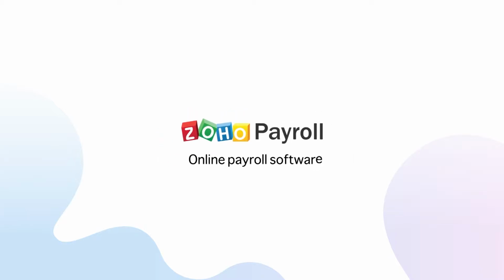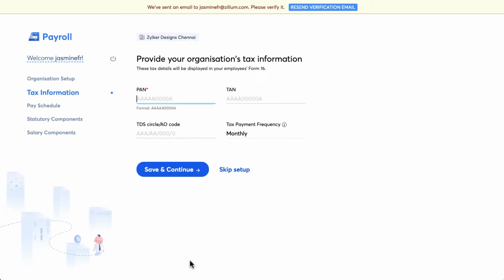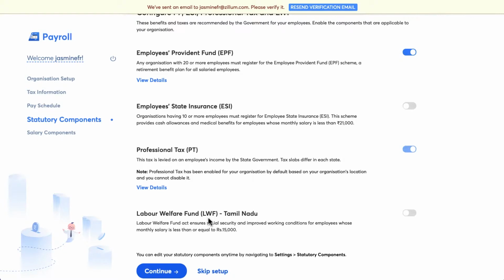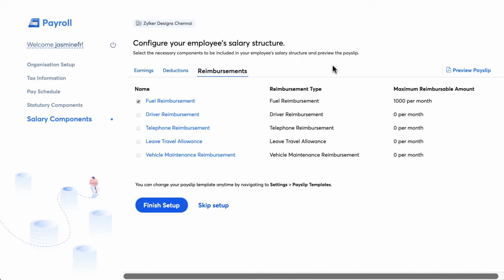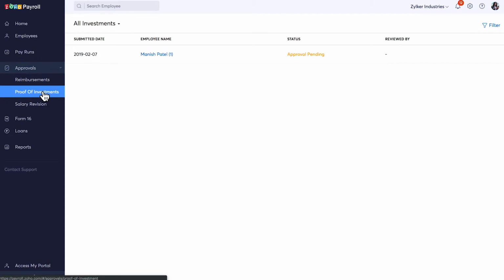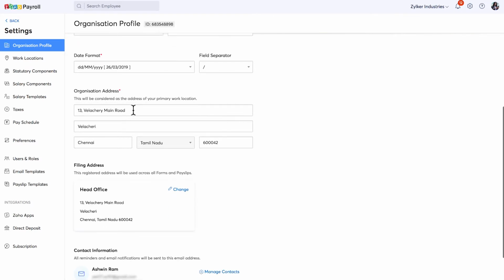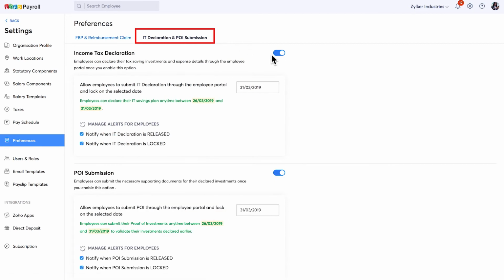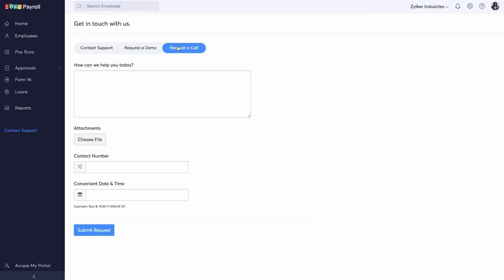Setup and Overview | India | Zoho Payroll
Zoho Payroll is India's best, cloud-based payroll processing solution. Learn how you can sign up and get started with Zoho Payroll according to your organization's payroll process.

With Zoho payroll you can

Add and manage employees and their details
Get their LOP and employee details from Zoho People
You can set up pay-run approvals
Run payroll in few clicks
You can pay your employees directly from within the app, through partner banks.
Payslips are automatically sent to your employees
Corresponding accounting entries are posted in Zoho Books
And provide employee self-service portal where they can see their salary slips, salary structure, they can add their investment proofs, download form 16 etc. all from their smart phone.